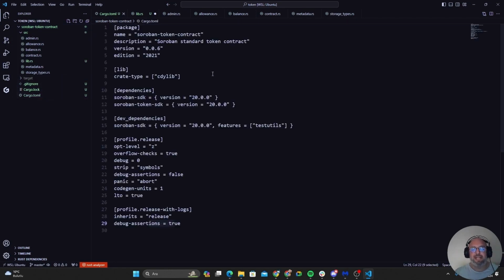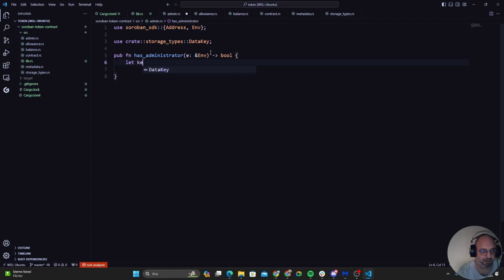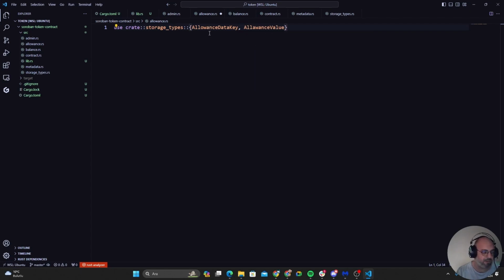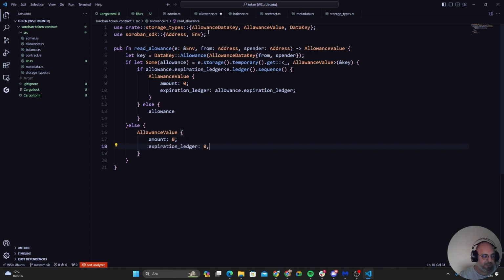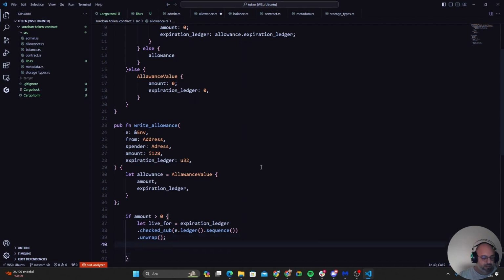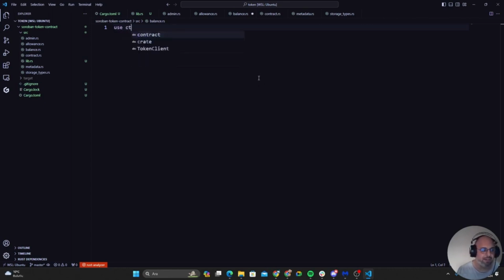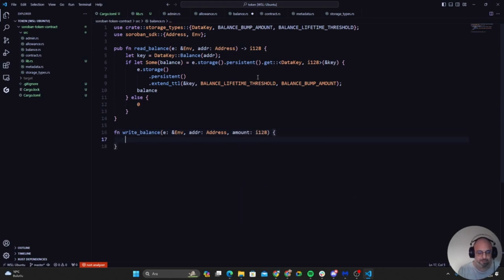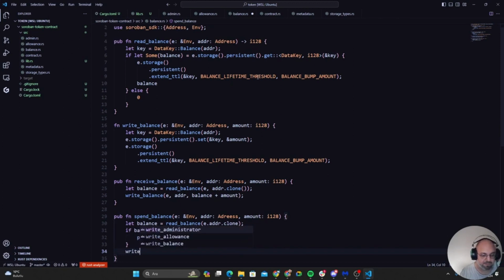Learn Blockchain Token Contracts with Soran SDK #7 | Build on Stellar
In this video, we build the foundation for a token contract using the Soran SDK for Stellar. 🚀 Learn how to create and manage key components, including admin, allowance, balance, metadata, and storage types. We’ll guide you through setting up the Cargo file, writing core functions for authentication, reading and writing balances, and handling allowances. By the end, you’ll have a strong framework for creating secure and efficient token contracts.

👉 Dive deeper into blockchain development by exploring our playlist for more tutorials!

00:00 - Introduction to Token Contracts and Cargo File Setup
01:02 - Overview of the Project Structure
01:49 - Writing the Admin Module
05:48 - Allowance Functionality Explained
18:02 - Implementing the Balance Module
24:45 - Managing Storage and Thresholds
26:10 - Wrapping Up and Next Steps

TOPICS: blockchain, Web3, token contracts